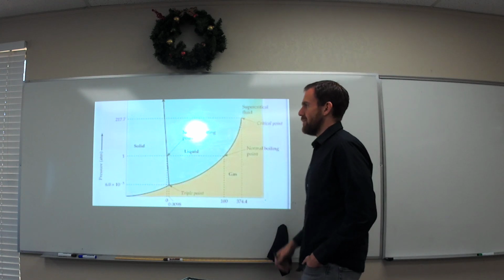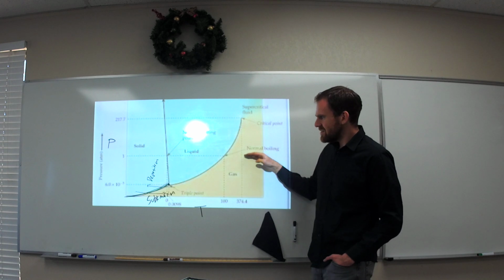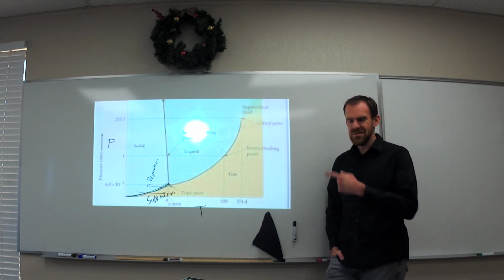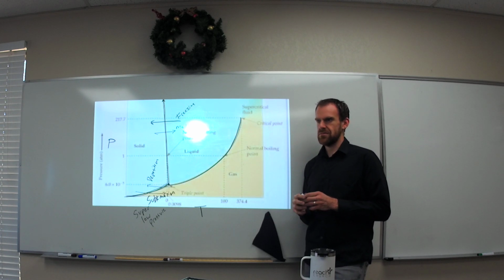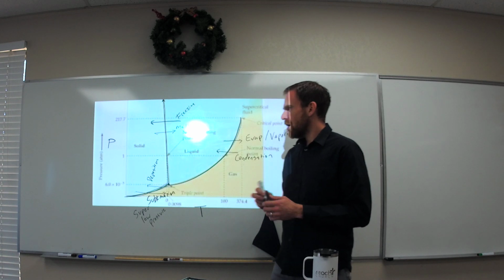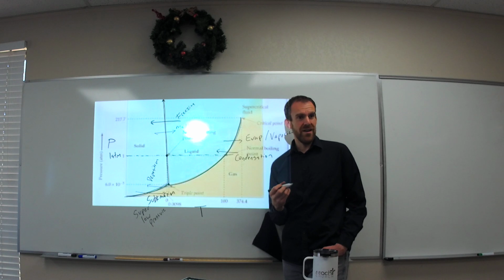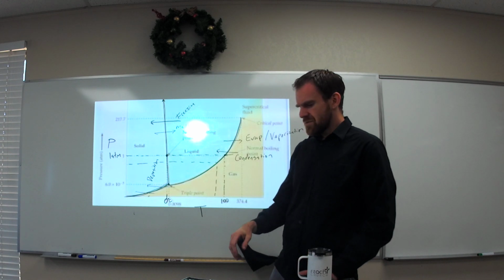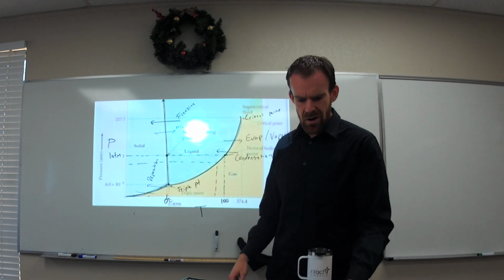Chemistry 2 17